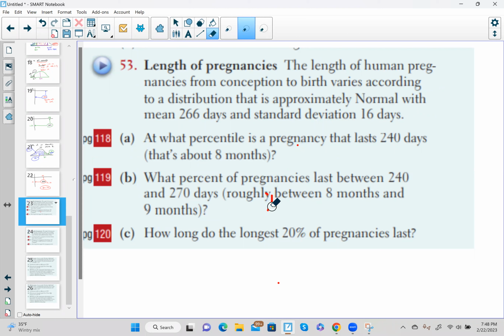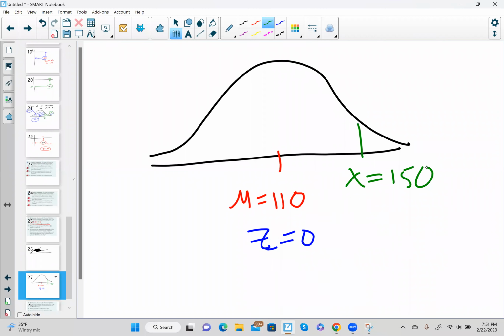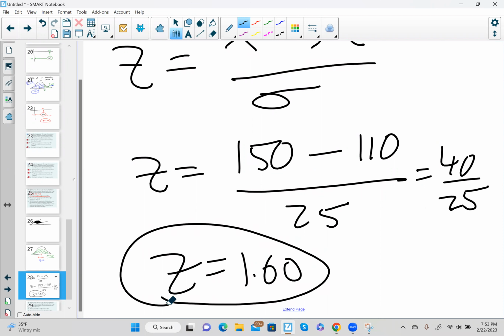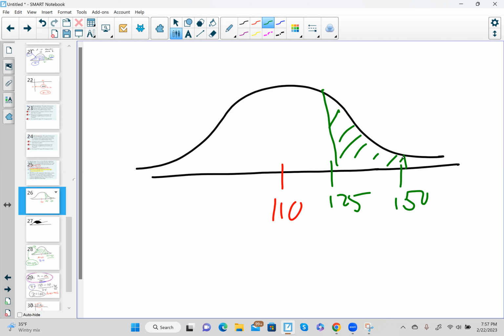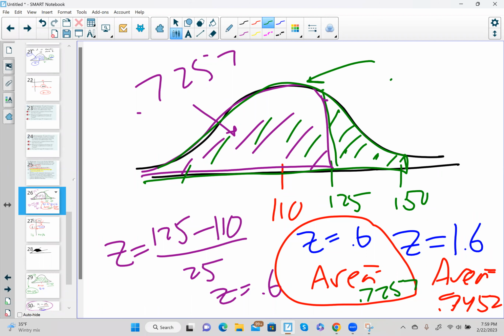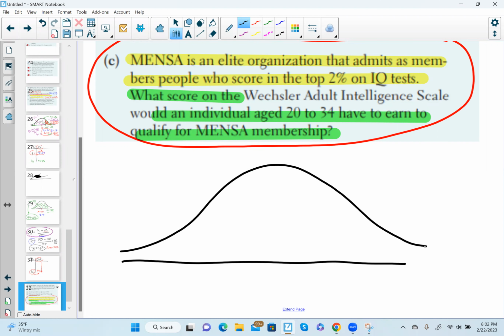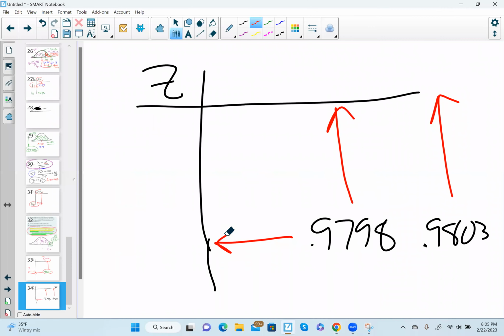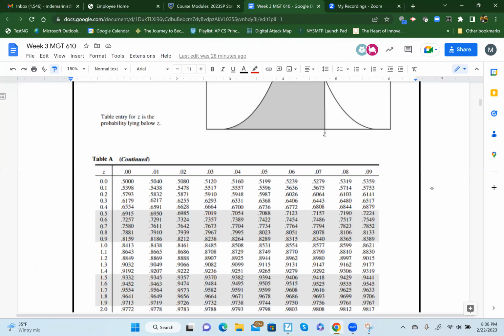More Normal Probabilities with the Normal Distributions